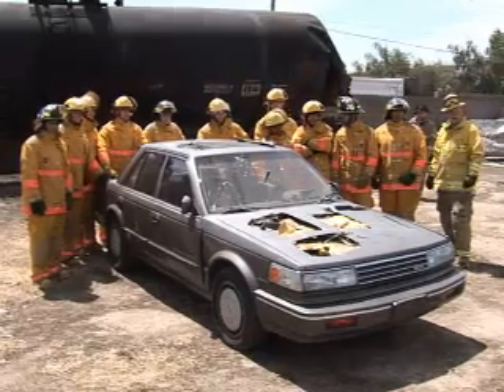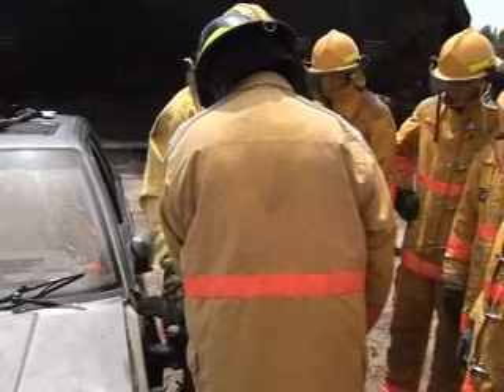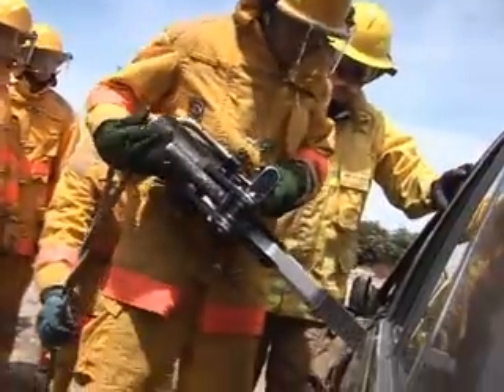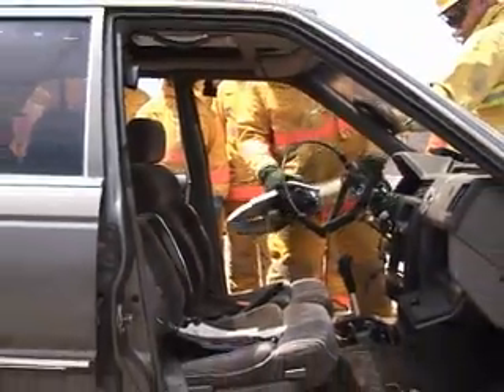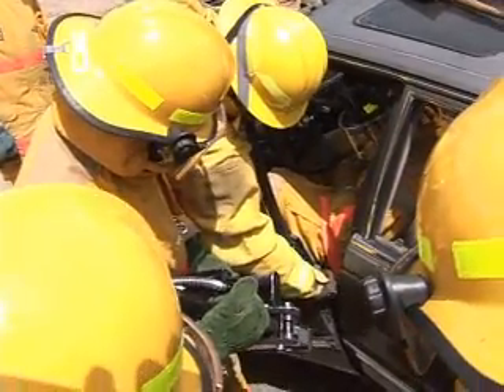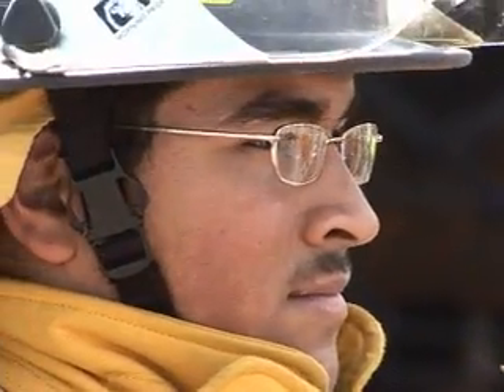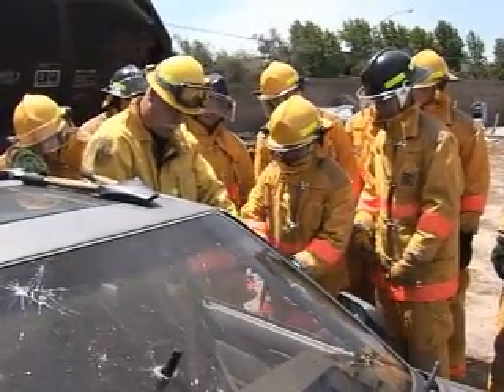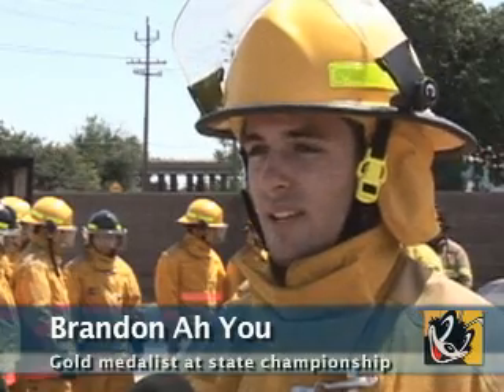Jaws of life fire training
Fire science students get first hand experience with the jaws of life, used to extract victims from cars involved in traffic accidents.